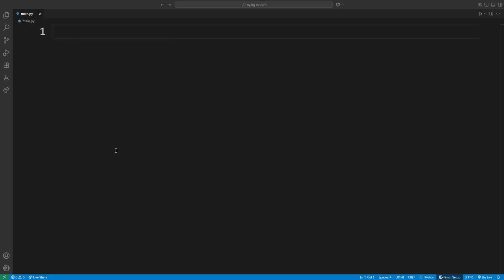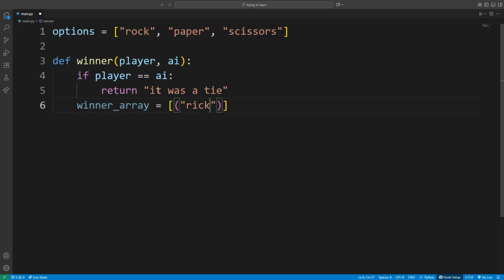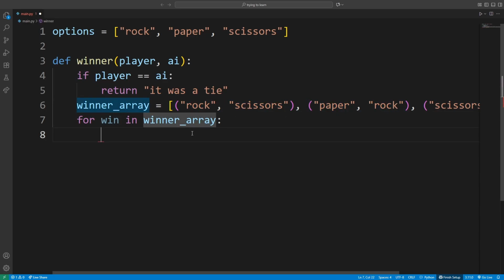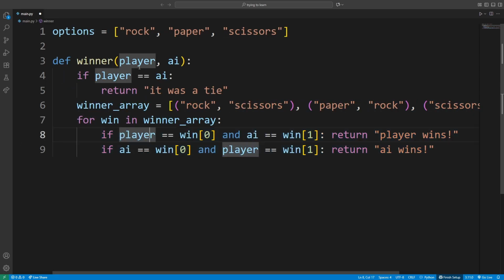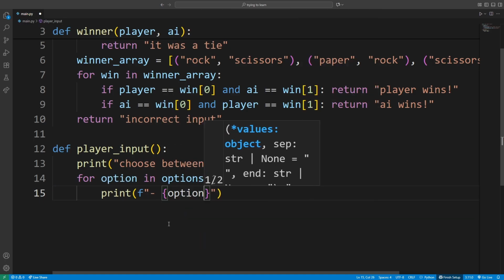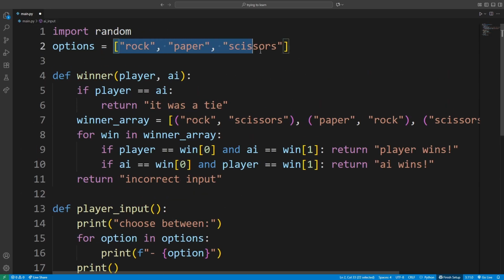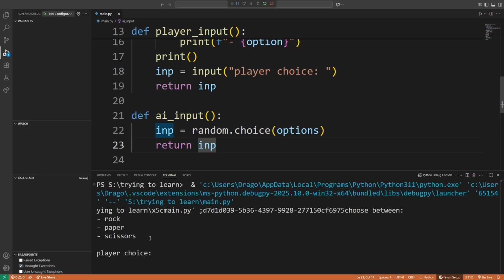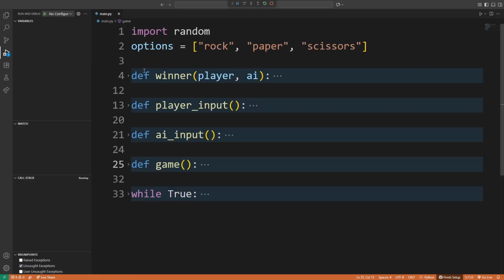Rock Paper Scissors in python | beginner tutorial